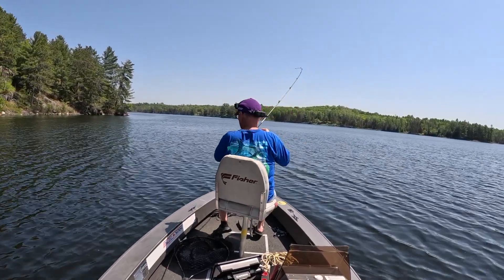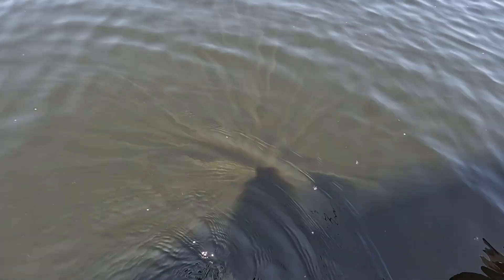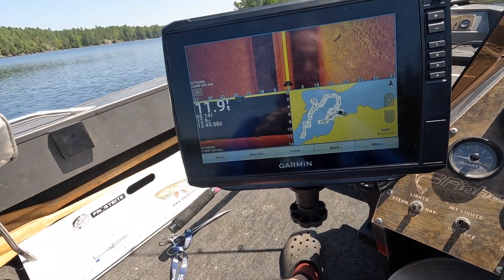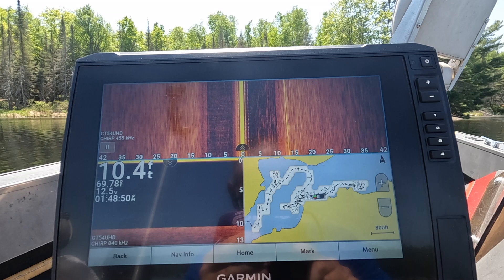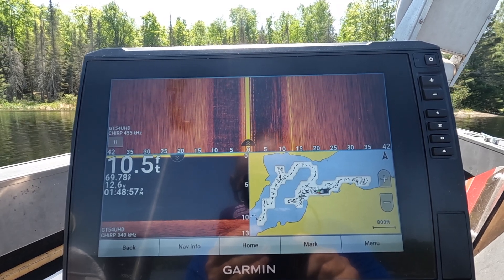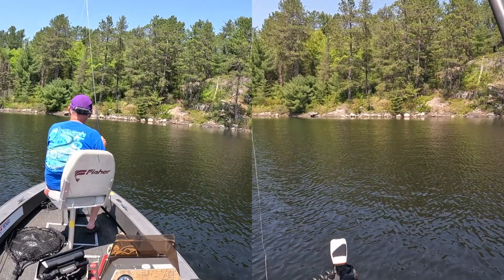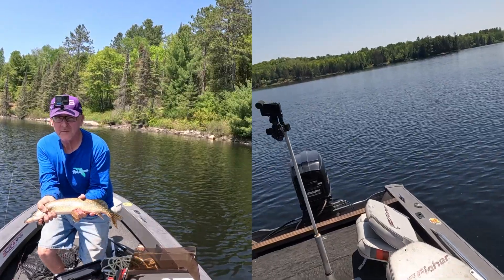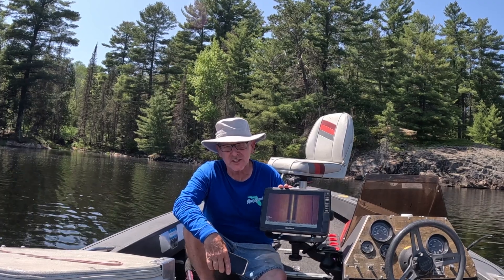First Trip Northern Pike!!! (New Toy)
Took the old boat out for its first run fished a couple hours for Pike. Using the Garmin ECHOMAP 106 Ultra for first time.

    Music
  Blood From A Stone
   Arch Tremors